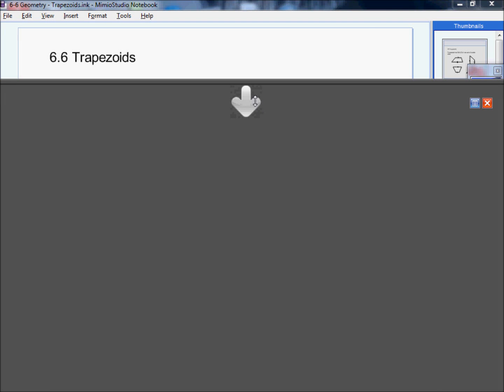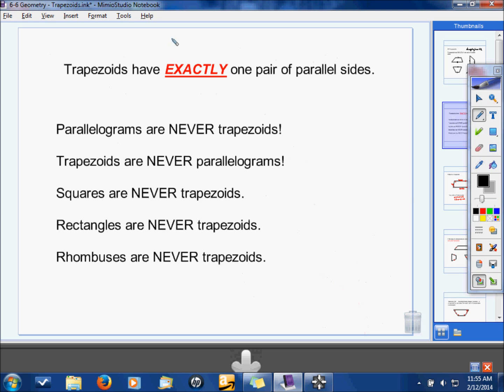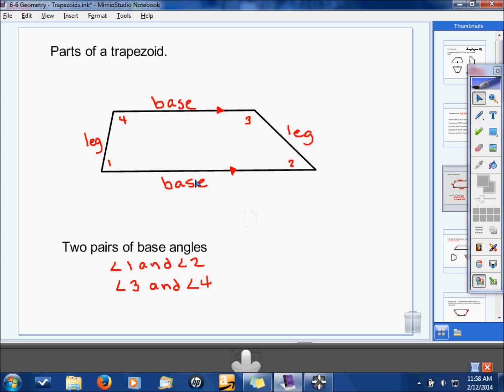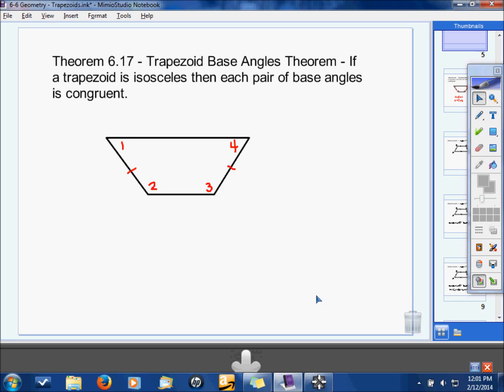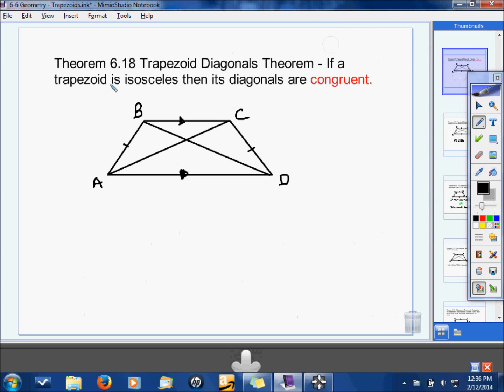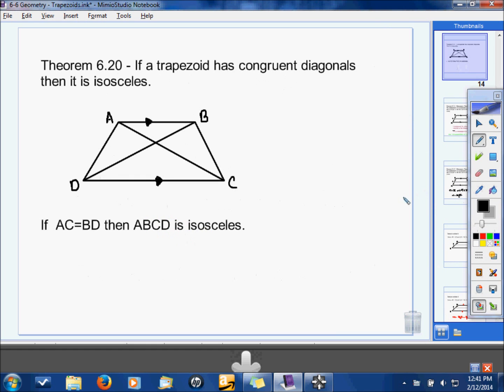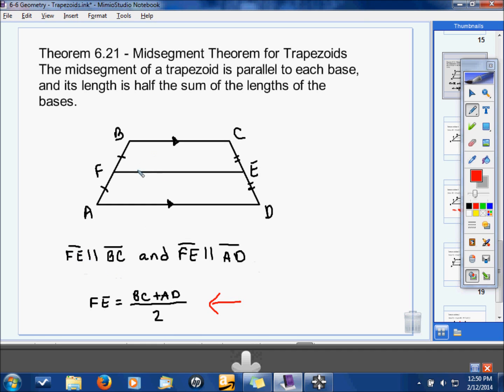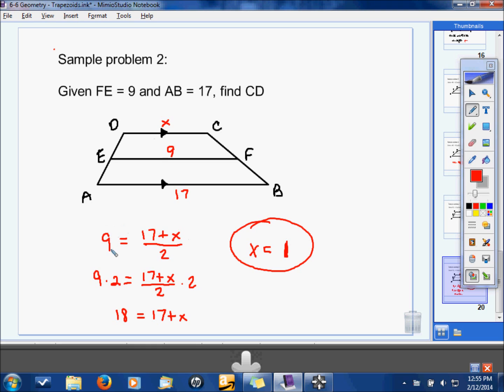6 6 Geometry Trapezoids